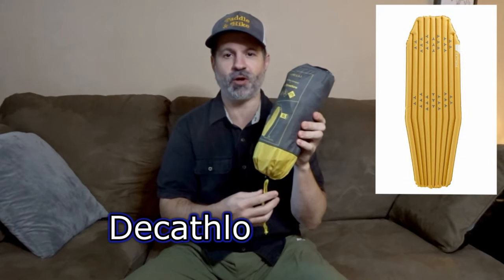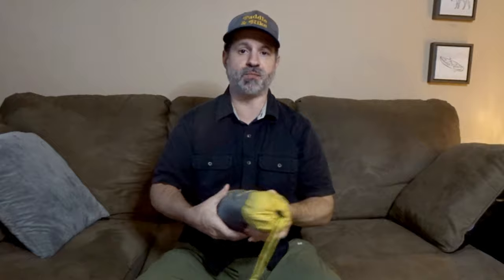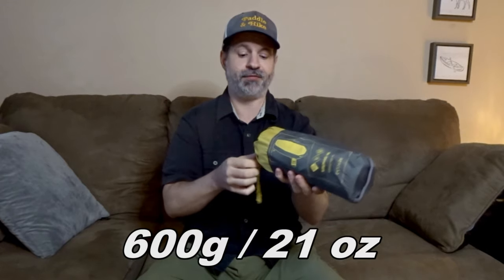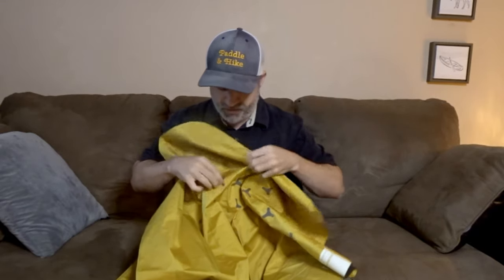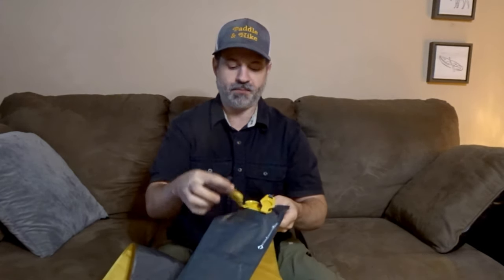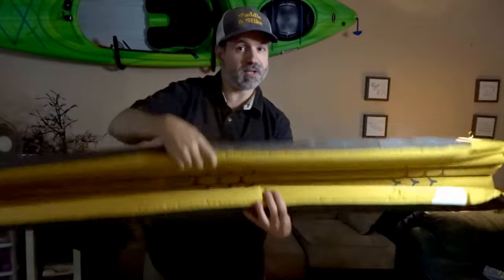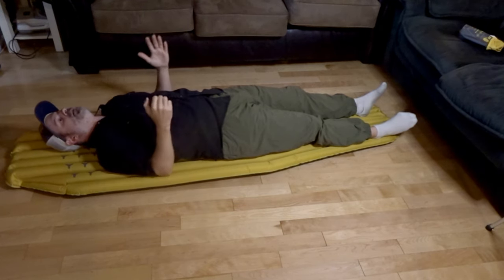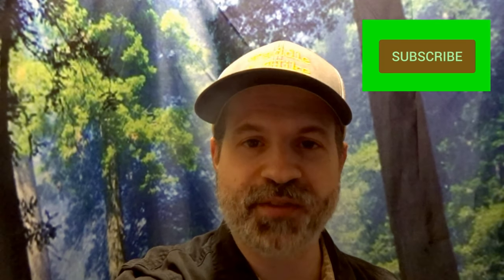decathlon forclaz trek 700 xl sleeping pad review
Review on the decathlon forclaz trek 700 xl sleeping pad.
Great low price budget and wide air mattress.
About the size, weight, warm ratio, how it works and packs.
I've been using it 3 times so far , it's not much but I can still talk about the basic points.
For the durability over time... I will do another video later in the future.

💻  SOCIAL MEDIA 💻
🛍️ STORES 👕
📷 RECORDING GEAR (Hiking)
- SONY DSC-HX80
- EXTRA HX80 BATTERIES
- FIMI Palm gimbal
- FIMI TRIPOD SUPPORT
- SAMSUNG S10e
- Fujifilm XP130
⛺ ❤️ RECOMMENDED GEAR :
Trekology 2.0 pillow
Naturehike Cloud-up 2 20D tent
Columbia Silver Ridge 2.0 Long Sleeve Shirt
Columbia Silver Ridge 2.0 Convertible pants
Magnet 885 lbs
Morakniv Craftline 511 Carbon steel knife
The Pen Fishing Rod
Klymite Insulated Stativ V sleeping pad
UCO Air headlight
Dead Ringer Hammock seat
Thermarest Uberlite pad
Ursack bear bag